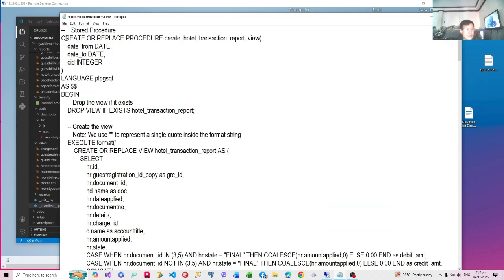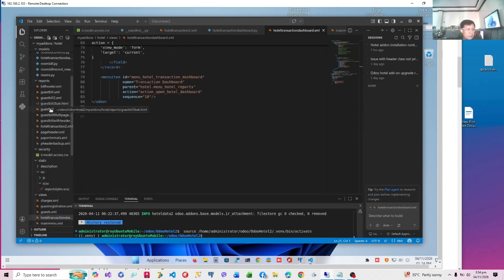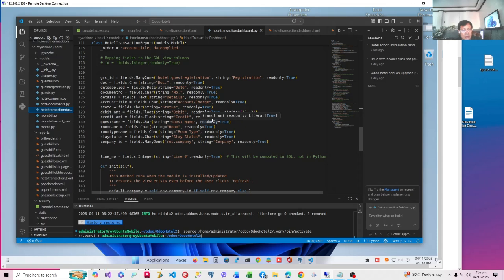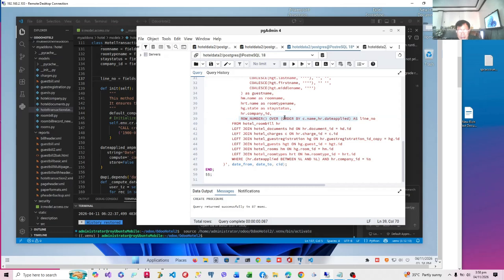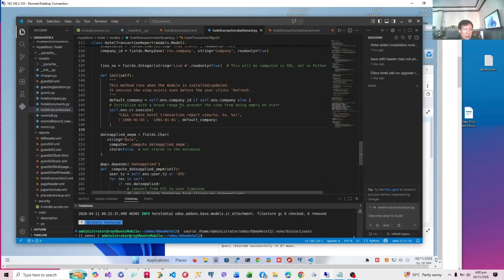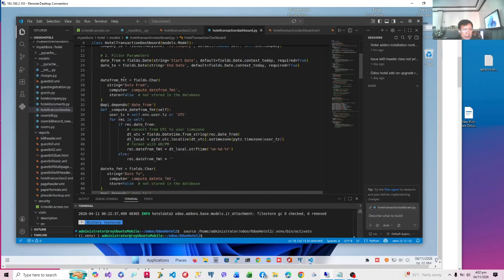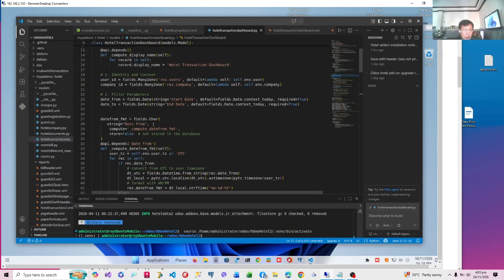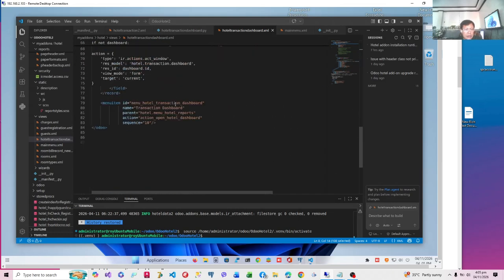19 Odoo 19 Tutorial: Creating a Multi-Page Dashboard Report from SQL Queries